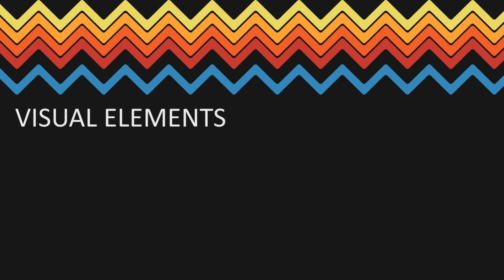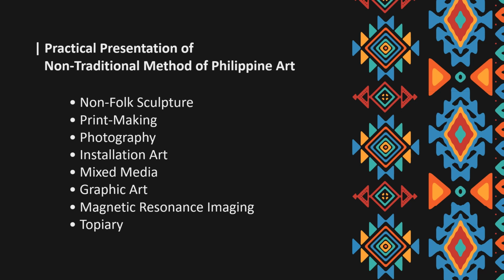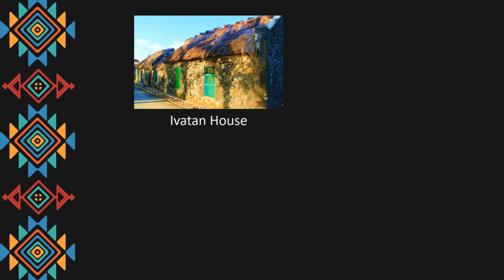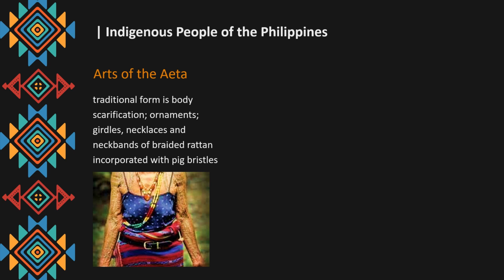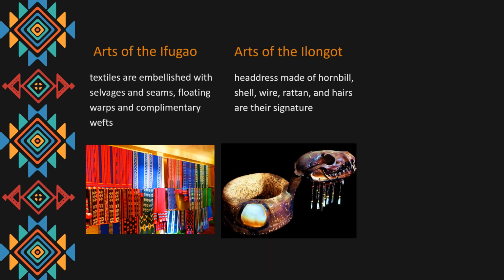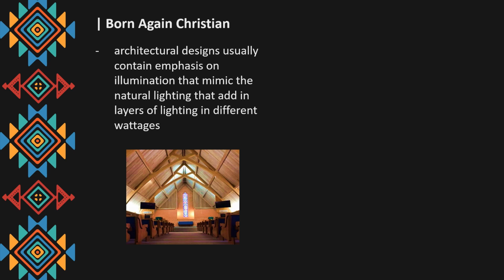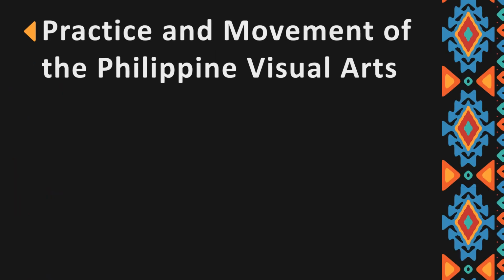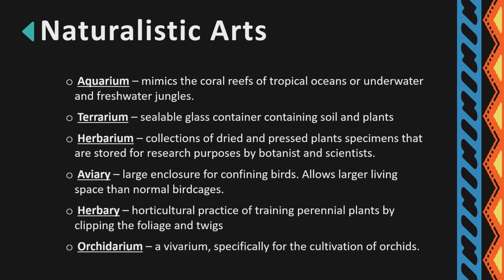GROUP 2 - Chapter 9